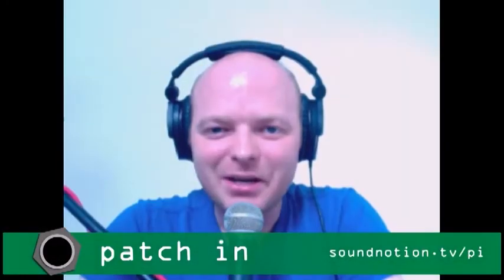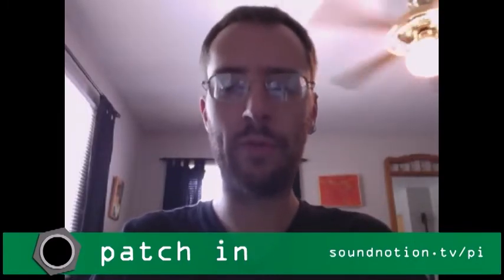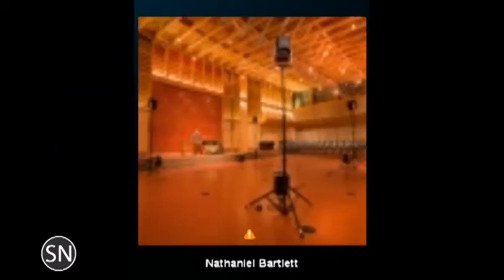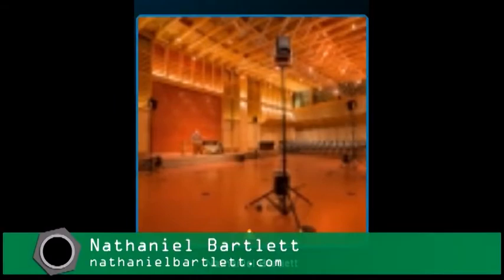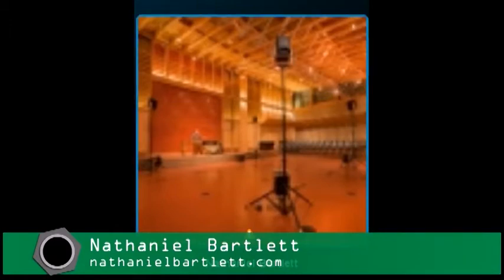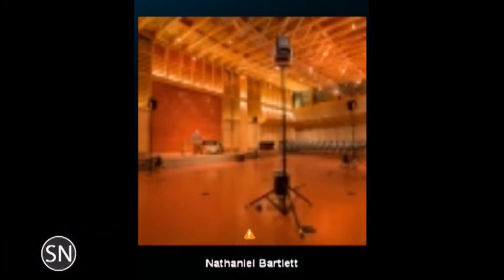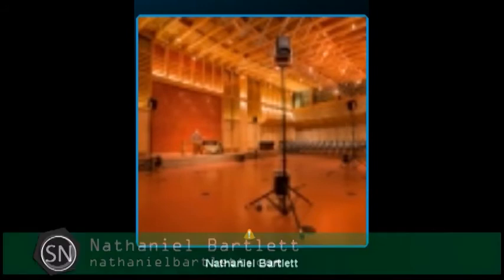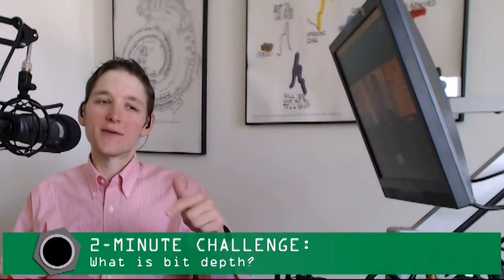Patch In 9: Lickable Interface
On this episode, Ben and Nate talk to Nathaniel Bartlett about 3D audio, Linux, mic setups for marimba, and generally geek out. Then Ben talks about bit depth. Plus, product news.